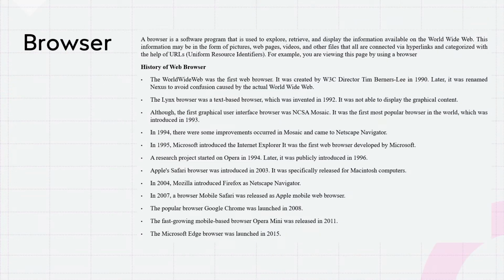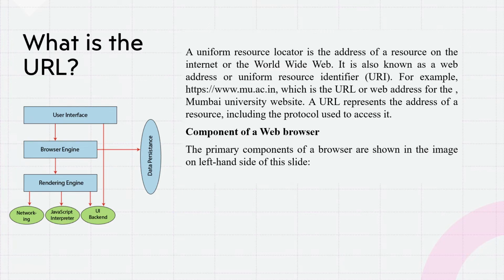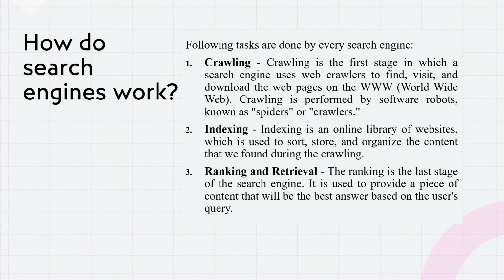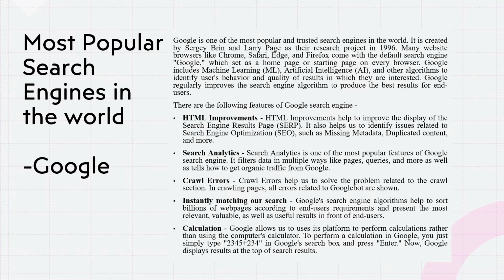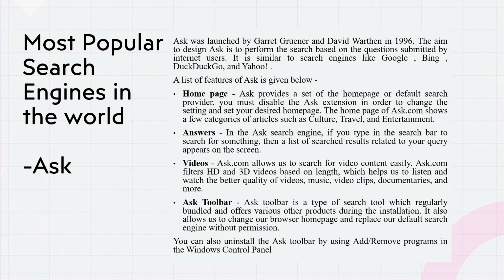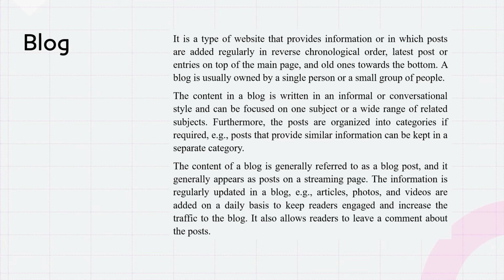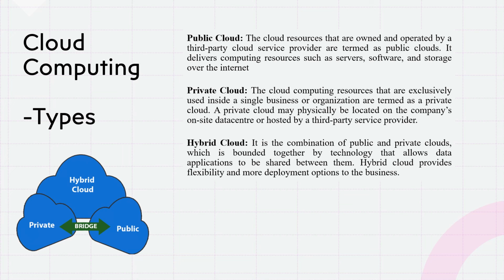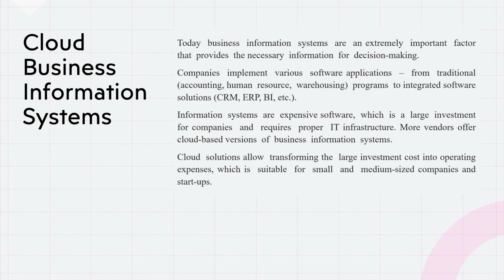8_Browsers Search Engines Websites Cloud Computing